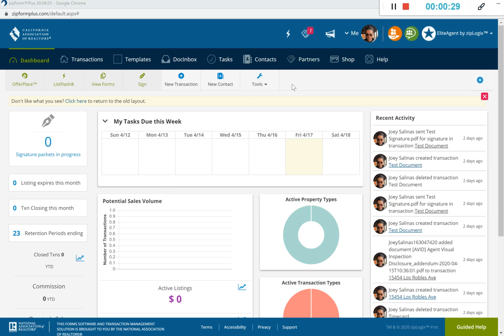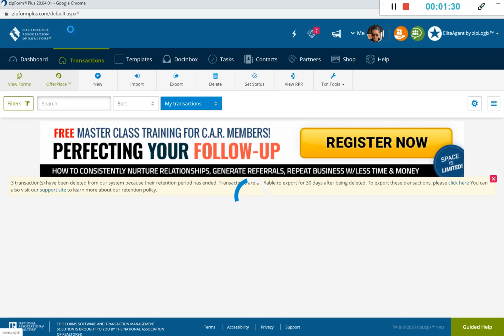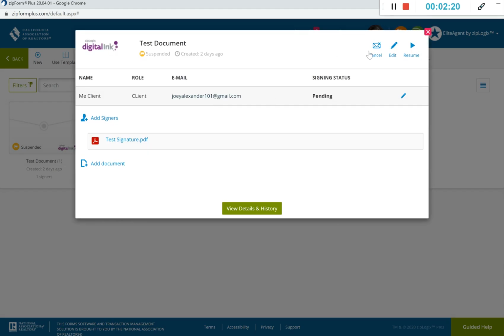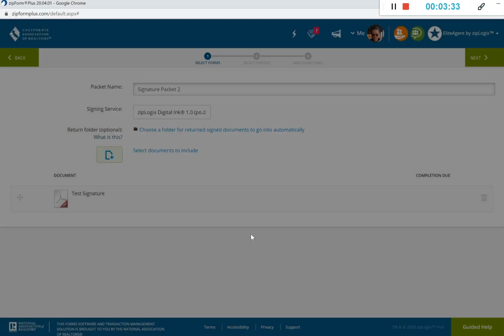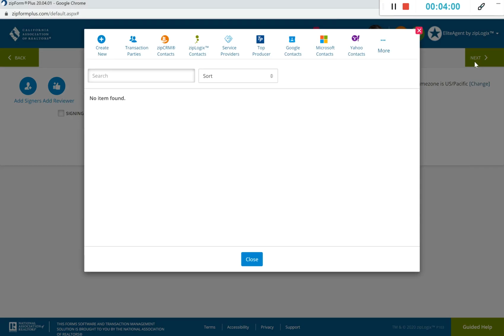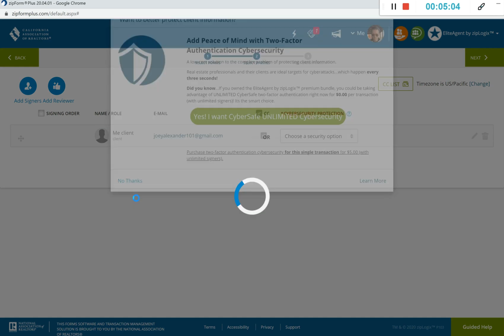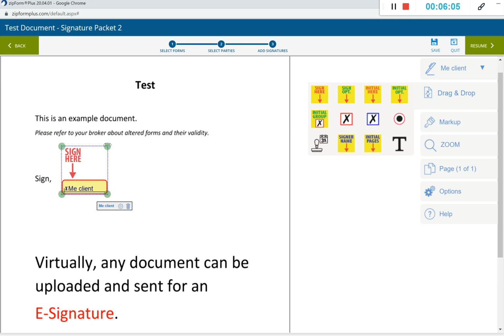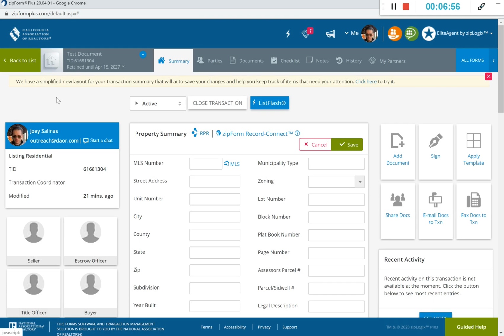A Greater DAOR "Digitial ink 2.0" QuickTip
Have you been receiving prompts about the new DigitalInk Service update? Do you want to practice using the new DigitalInk before 1.0 deletes? Do you want more control of signature packets such as: Status updates, Editing existing packets, Pausing/Resuming packets, and much more?